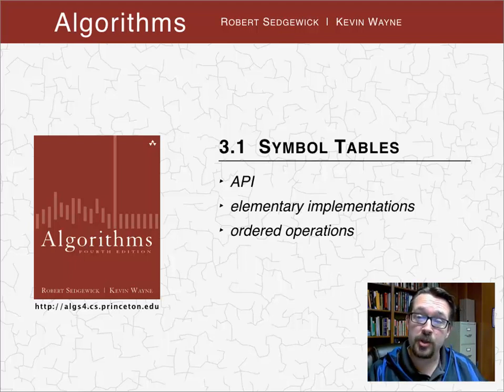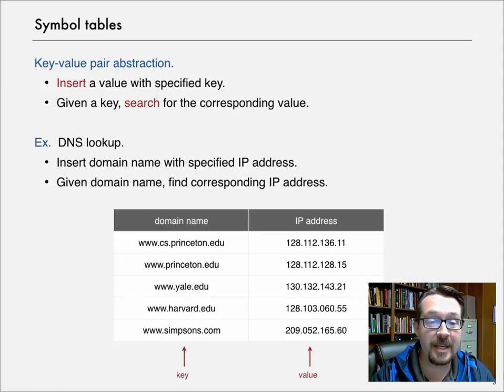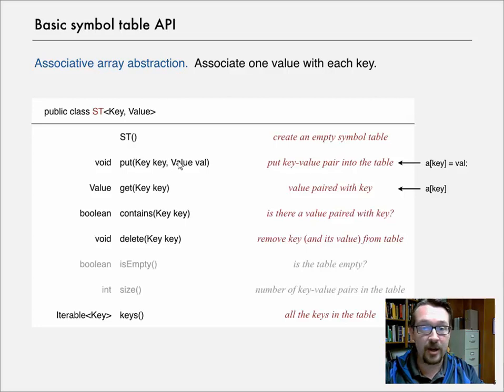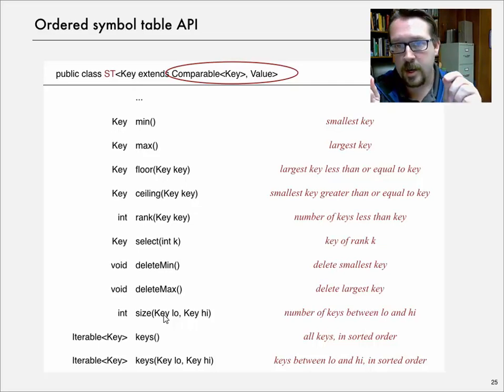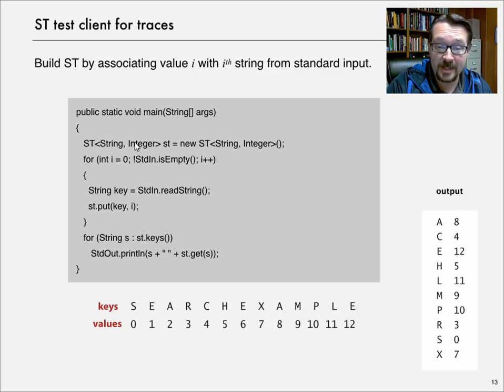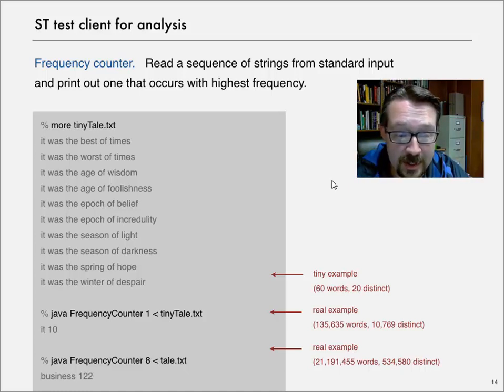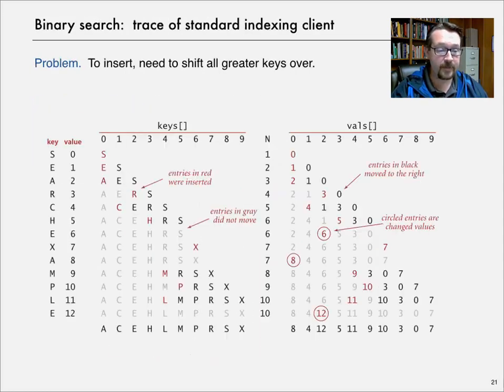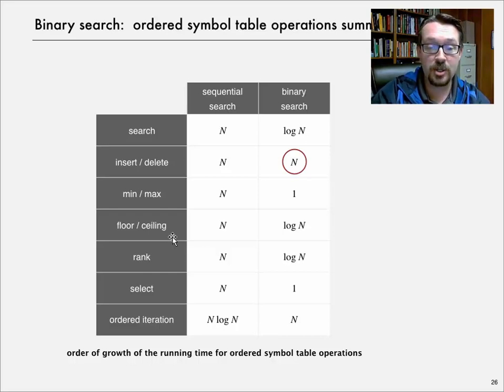Algorithms - Section 3.1 Symbol Tables (Highlights)